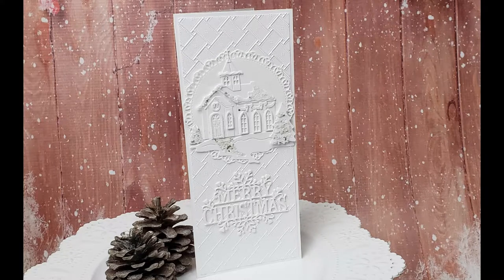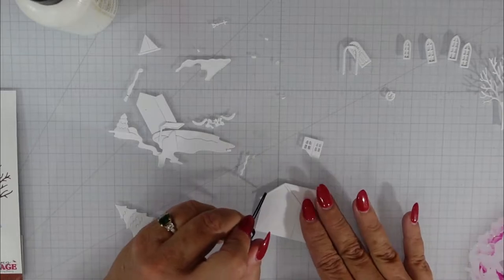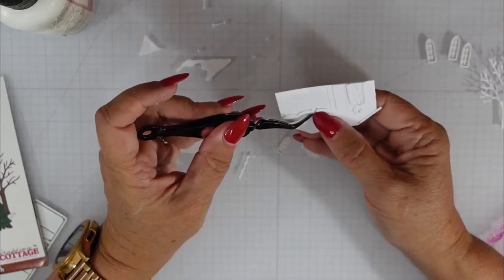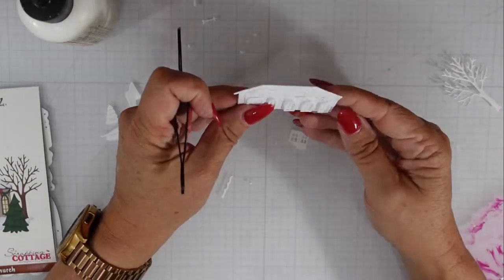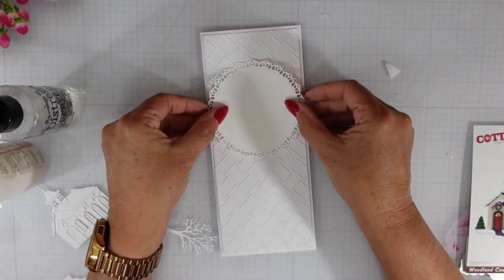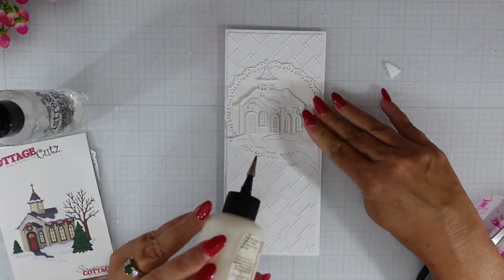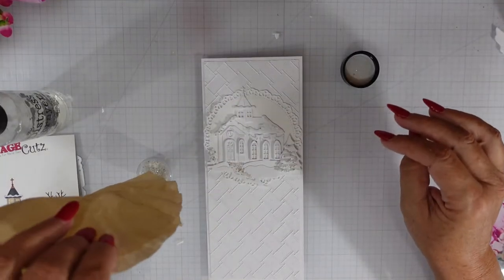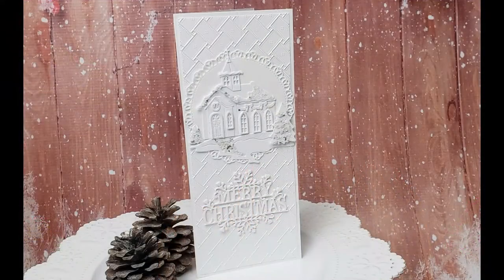Simply Elegant Christmas Card Featuring Woodland Country Church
Creating a Christmas card that will wow is easy with CottageCutz dies.  Today, we are creating an elegant Christmas card with the Woodland Country Church Die.

The winner of the Special Delivery Die from my last video is
Joyce Kurtz.  Please email Mary Marsh to claim your prize.

Supplies Used***